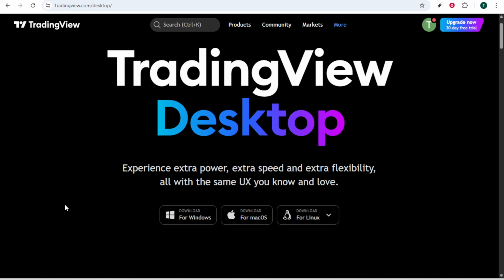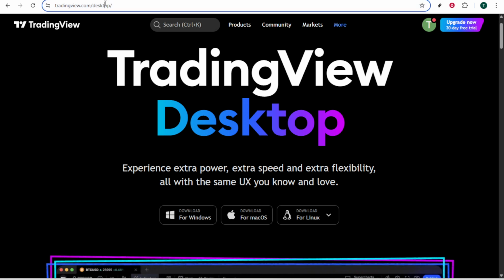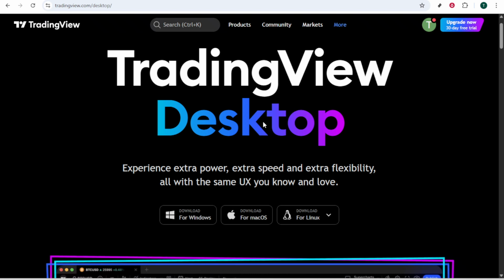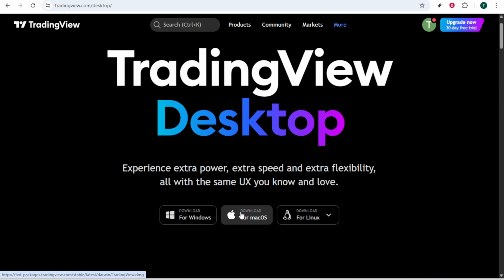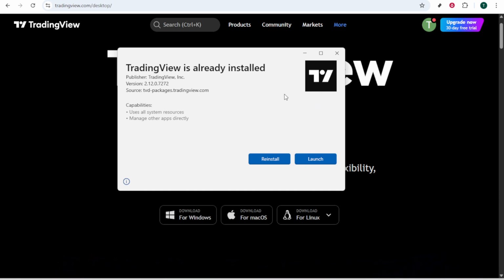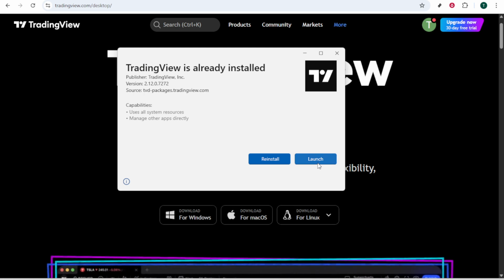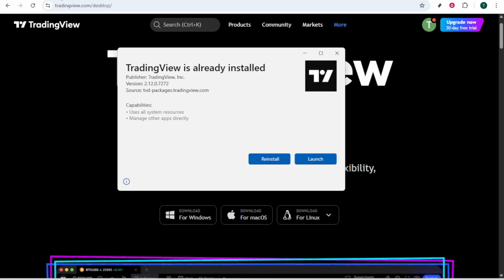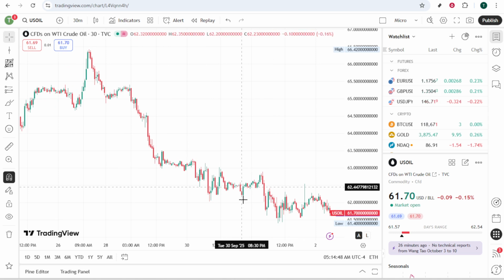How to Install TradingView on PC Laptop [2025 Guide]